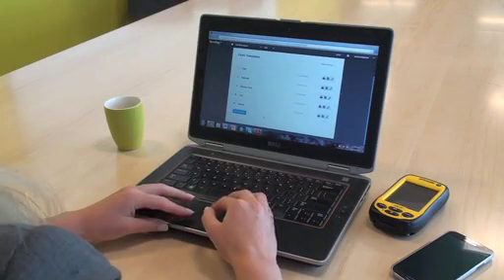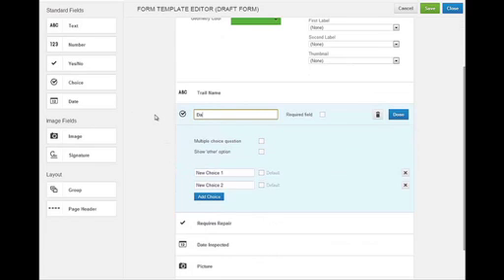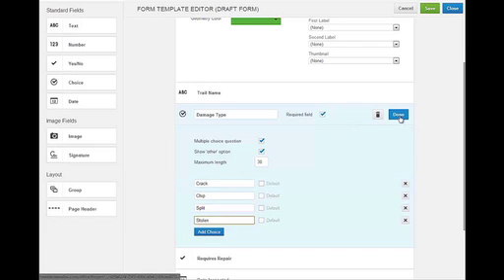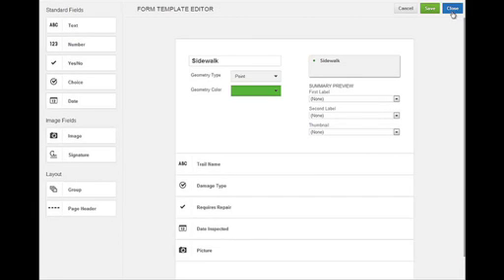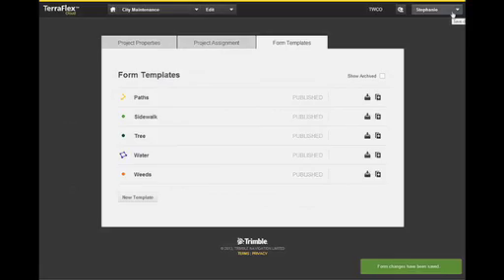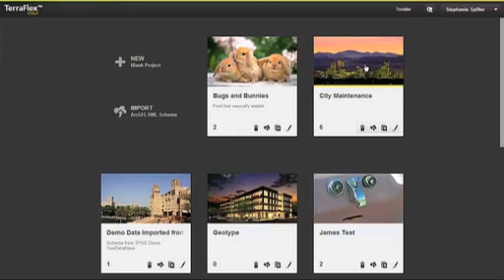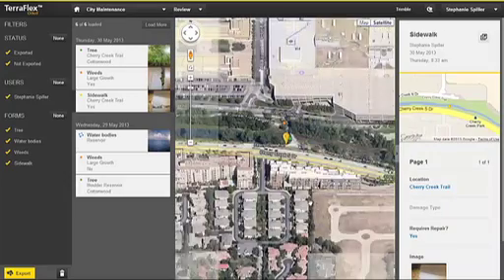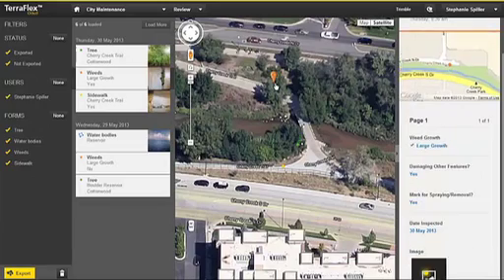Trimble TerraFlex Intro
Introducing Trimble TerraFlex - geo-enabled field data collection for everyday work.